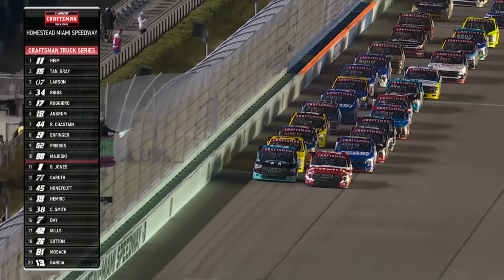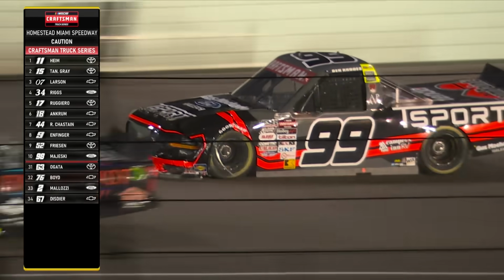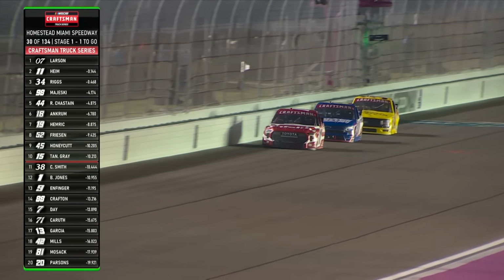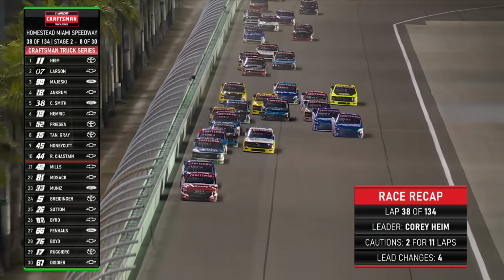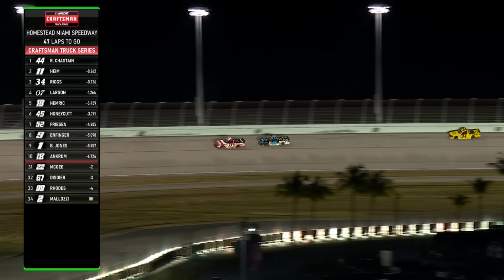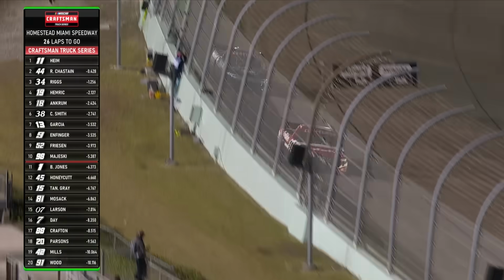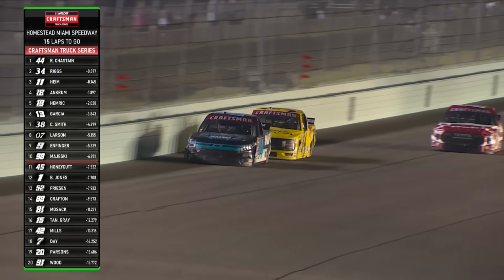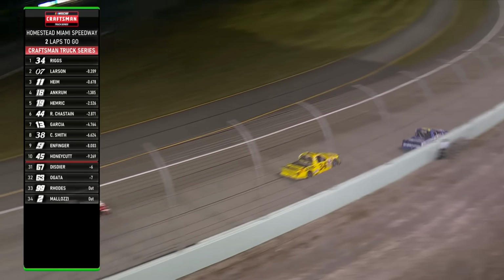Craftsman Truck Series: Baptist Health 200 | EXTENDED HIGHLIGHTS | 3/21/25 | Motorsports on NBC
Relive the high-speed action from the NASCAR Craftsman Truck Series Baptist Health 200 at Homestead-Miami Speedway.

NBC Sports — the home of motorsports — features unparalleled motorsports programming, fueled by the network’s media rights agreements with NASCAR. NBC Sports has motor sports coverage spanning NASCAR, Monster Energy AMA Supercross, Pro Motocross Championship, SuperMotocross World Championship, IMSA, and the Dakar Rally.

NBC Sports is the official home of the final 14 NASCAR Cup Series races, including the Playoffs and the NASCAR Cup Series championship, with a seven-year partnership beginning in 2025. NBC Sports’ NASCAR programming also includes races from NASCAR’s regional touring series; annual events such as the NASCAR Hall of Fame induction ceremony; and original programming across NBC Sports platforms.